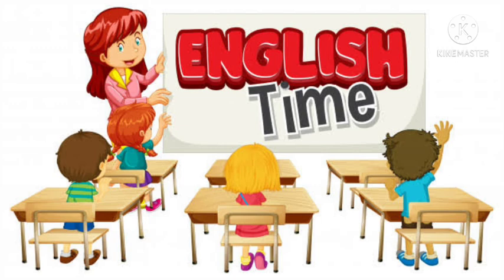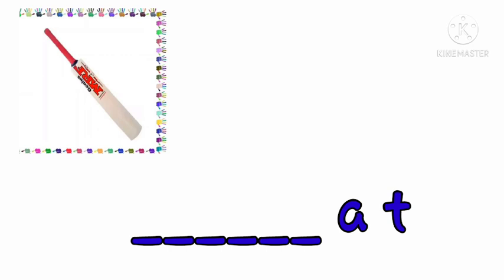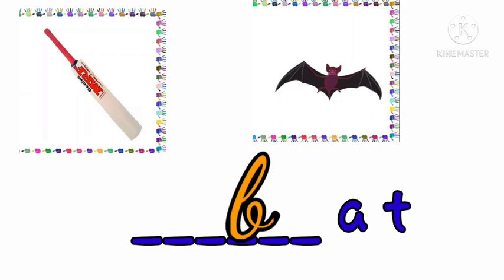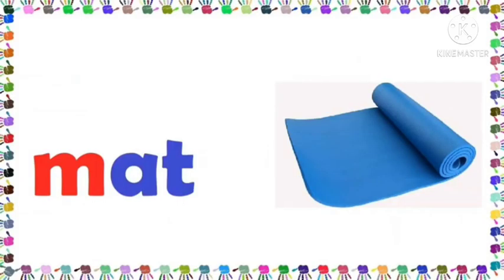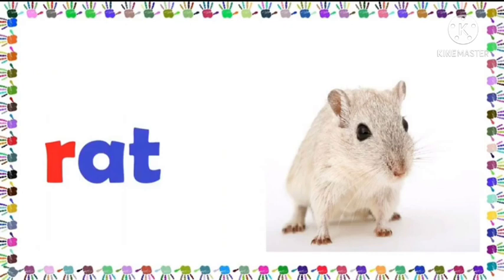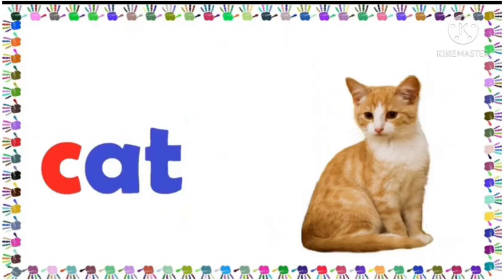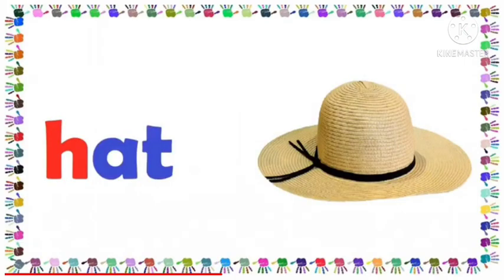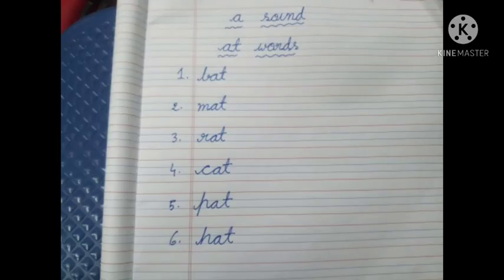English: 'a' sounds' at' words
CBSE UKG English